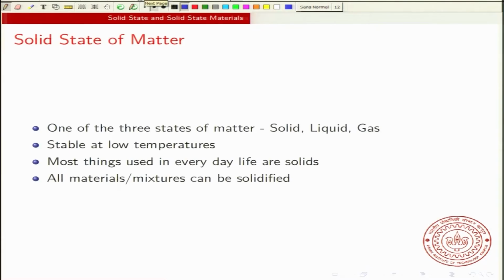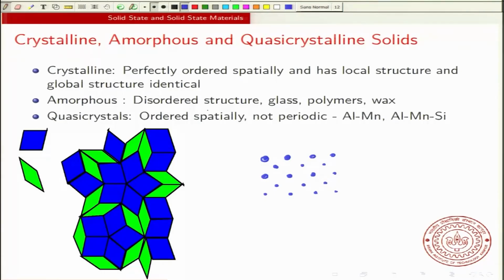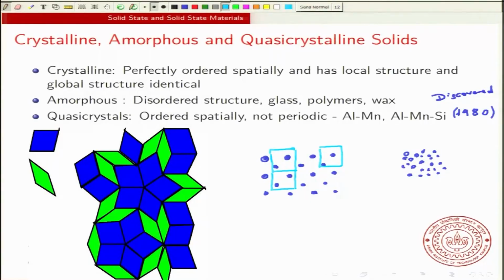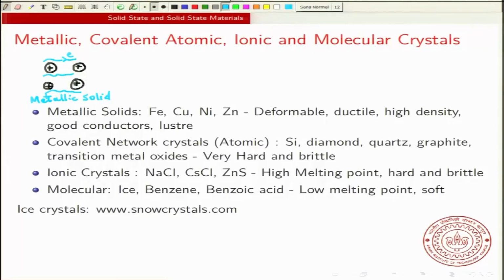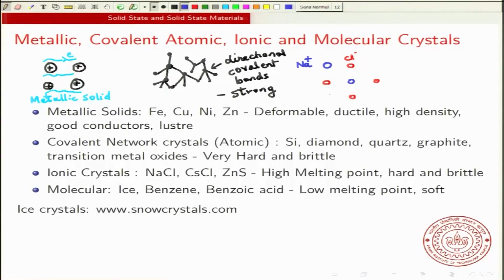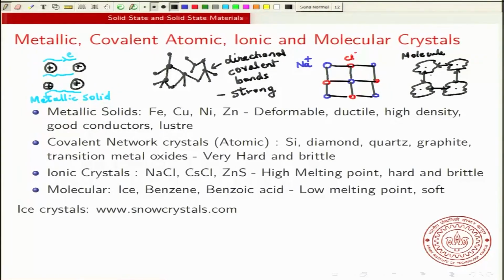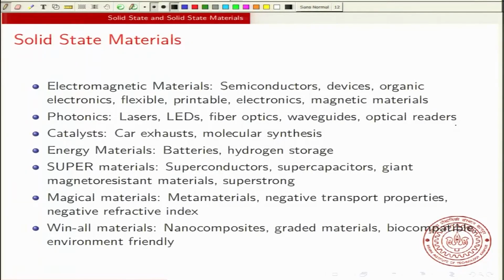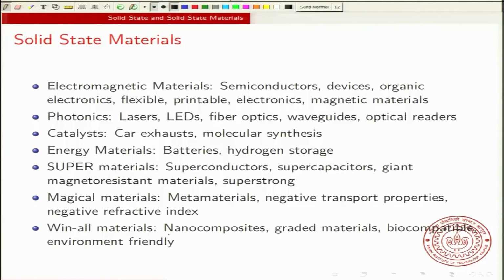Nature of solid state and the solid state materials